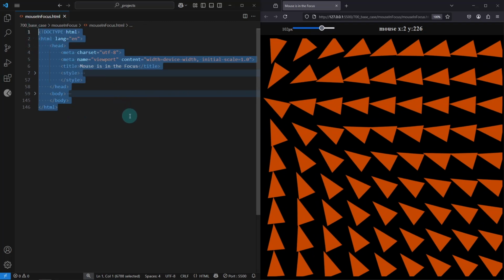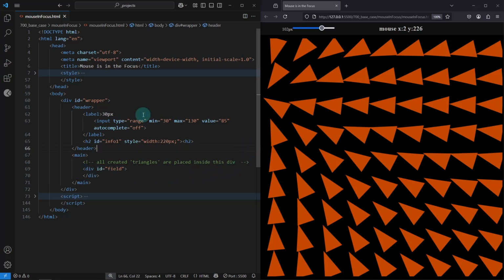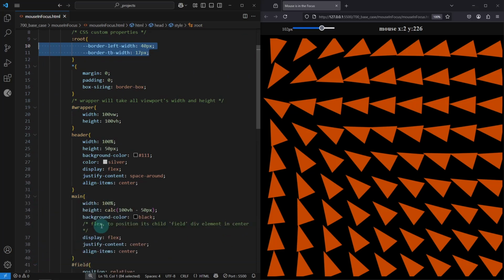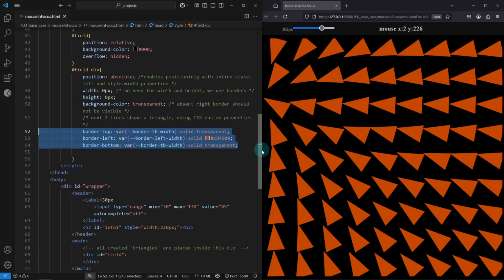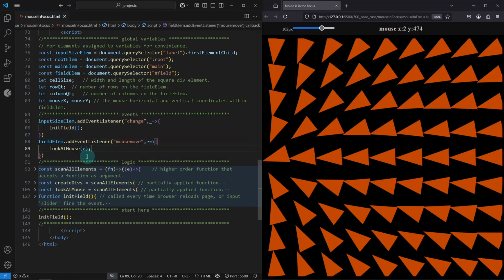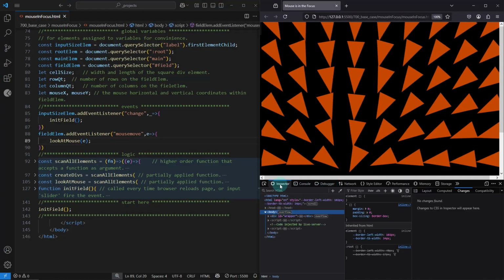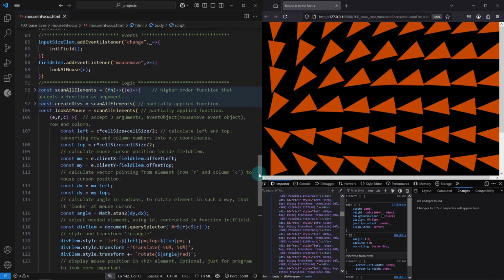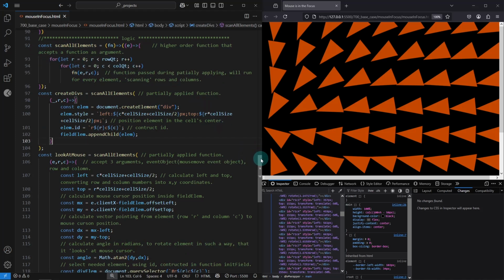Look at Mouse. Rotate the HTML elements.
Basic example of how to make HTML elements point in the mouse cursor direction. HTML, CSS, JavaScript.